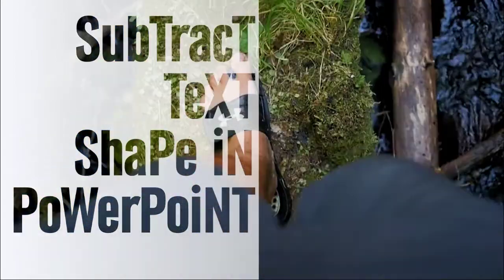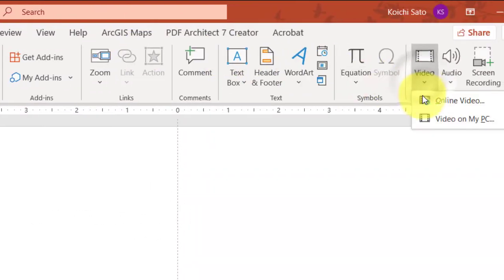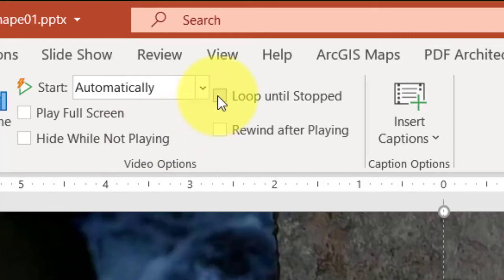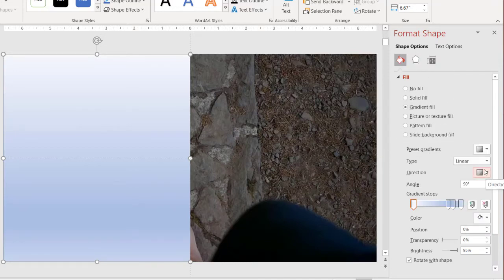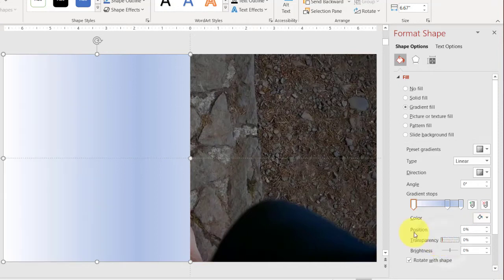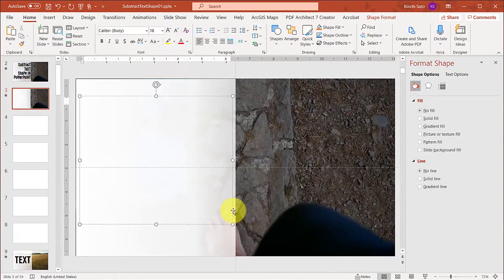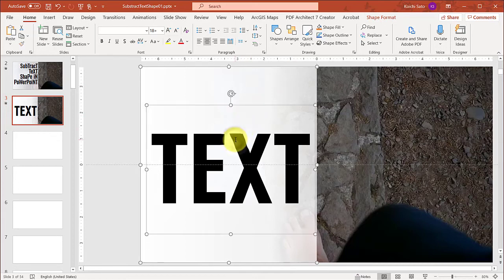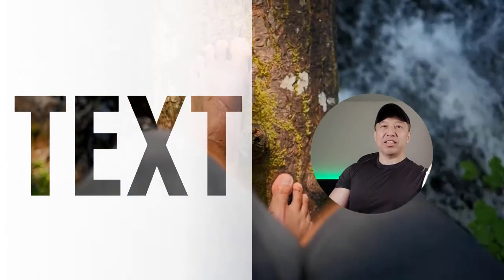How to cut out a text shape from an image in PowerPoint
0:23 - Three things you need on the slide
0:45 - Insert a video clip
1:30 - Change the video playback setting
1:55 - Add a rectangular shape to the slide
2:11 - Format the shape
3:57 - Add a text
4:35 - Preview
4:44 - How to do TEXT CUTOUT!!!
5:34 - The final look